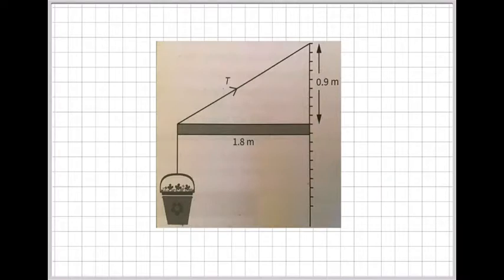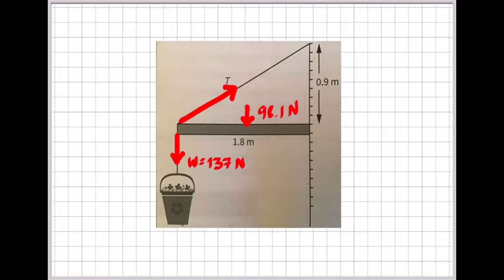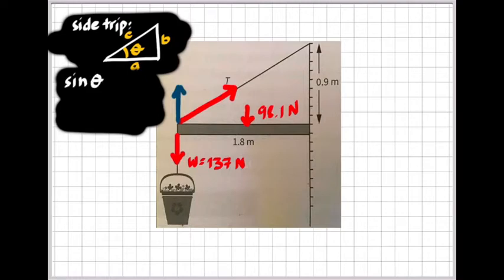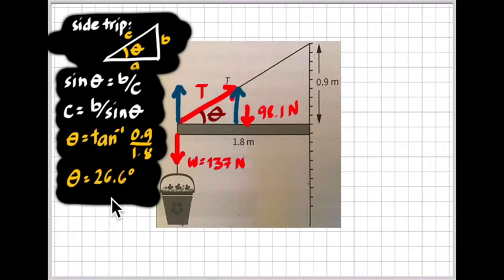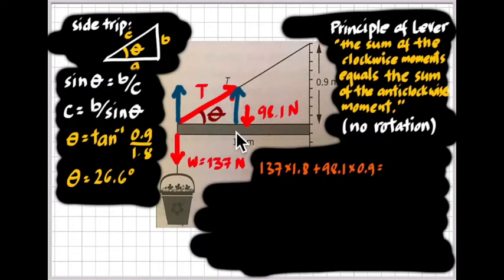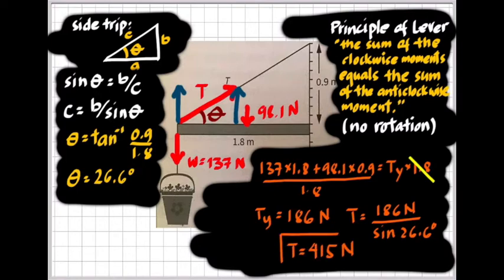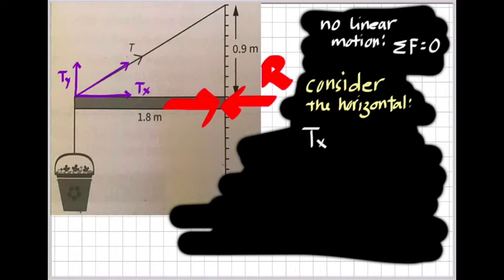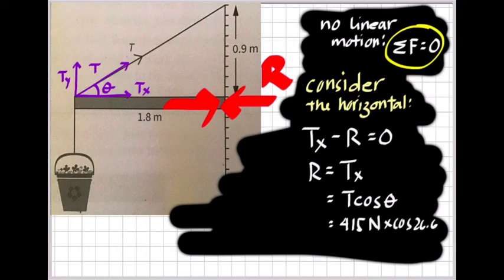Equilibrium | Moment of Force | Exam-style question | Physics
SO this is what we were talking about last session.

...the video clip was uploaded so that we could have that idea we weren't able to complete due to the time constraint. The follow-up questions and other similar Physics problems are posted in Google Classroom for you to answer.